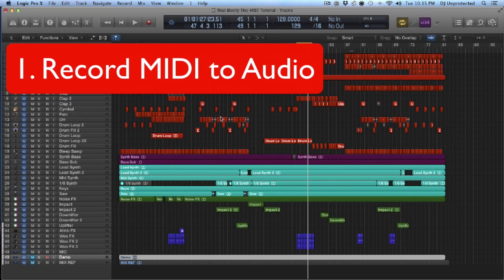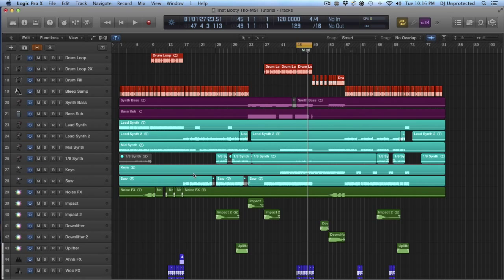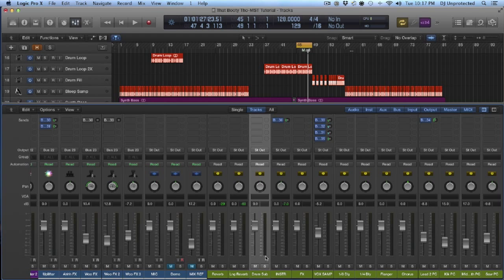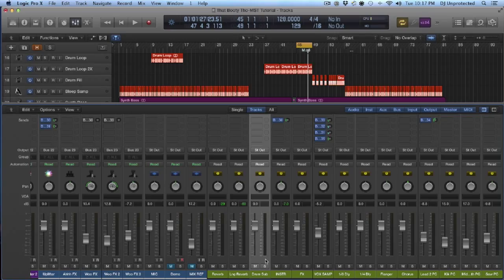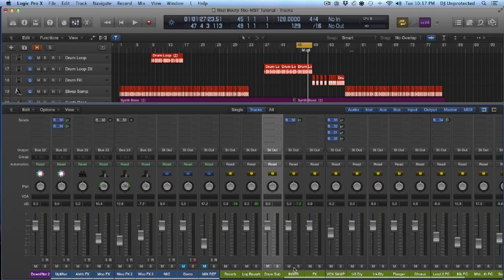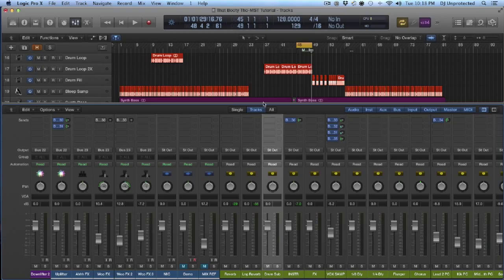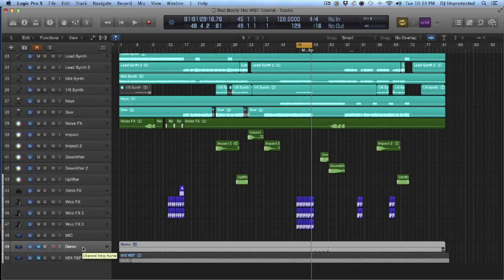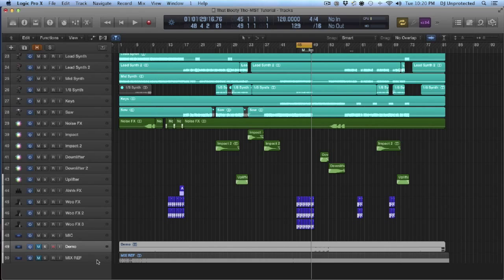3 Steps To Prepare Your Own Production For Mixing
Here are my 3 tips to make that switch from producer to engineer.

3 Steps For Preparing Your Track For Mixing In Your DAW
1. Record all MIDI to audio files
2. Route track groups to their own Aux track
3. Import 2 reference tracks (demo & commercial)